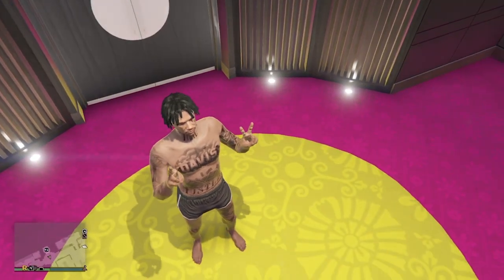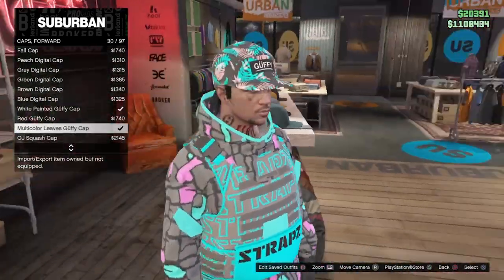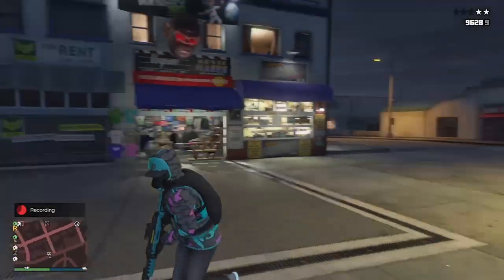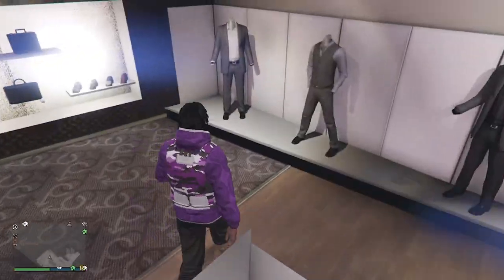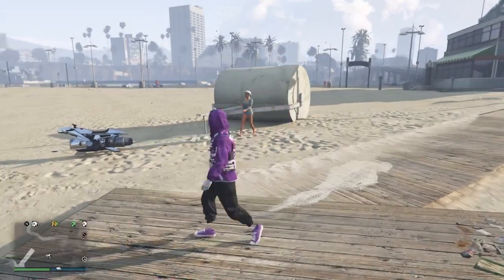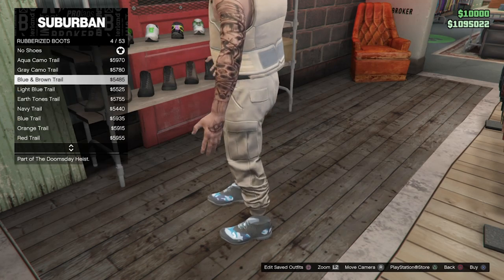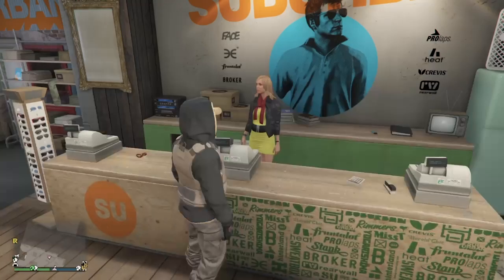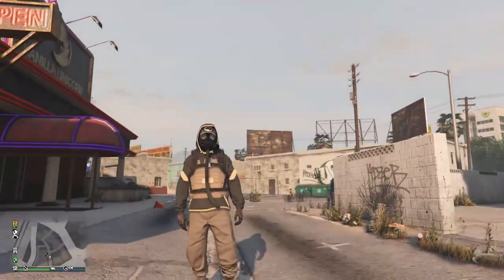GTA 5 ONLINE - TOP 3 BODY ARMOR HOODIE GLITCHED OUTFITS TUTORIAL! *EASY* FREEMODE/RNG 1.62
-NeezyHD